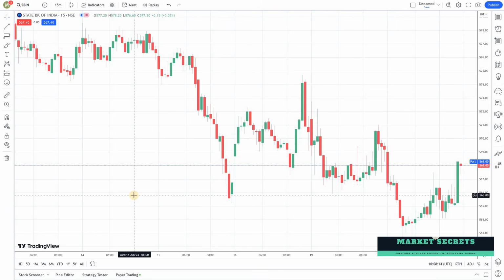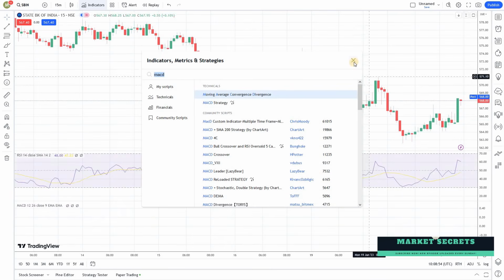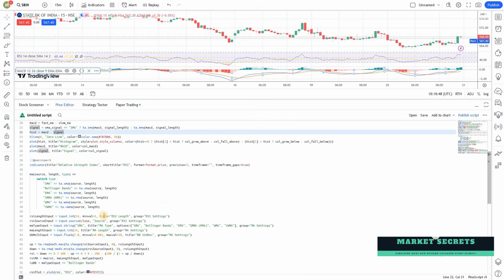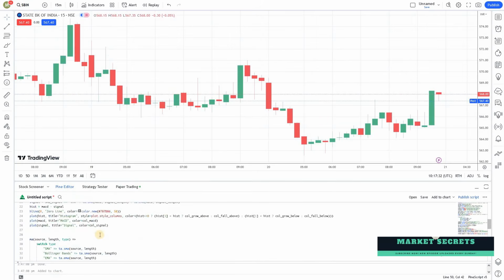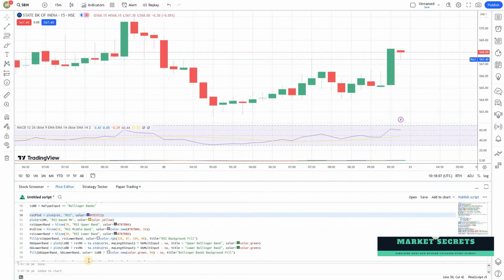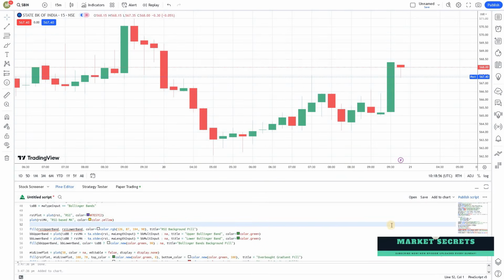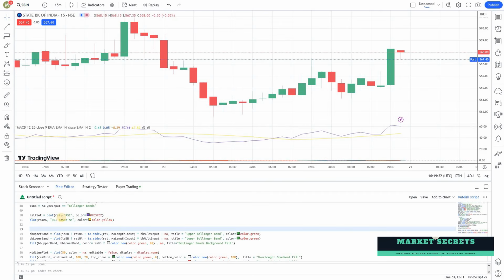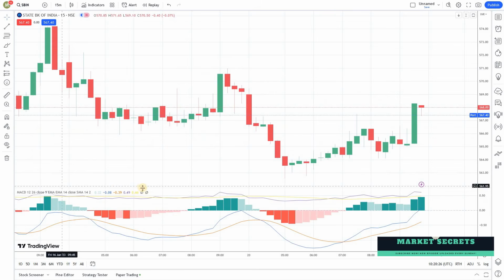How to combine 2 complex tradingview indicators into 1 single indicator?